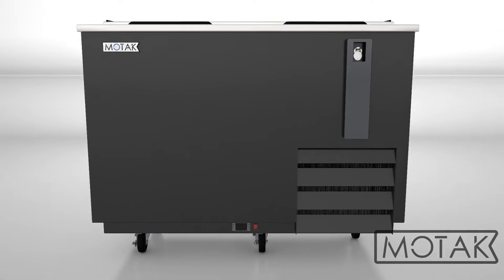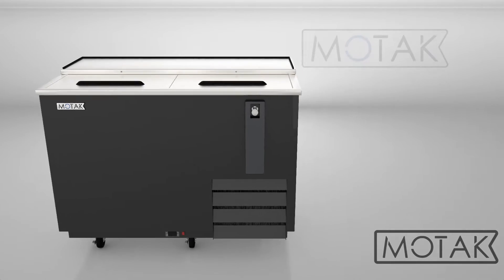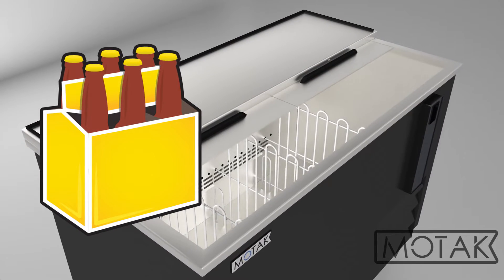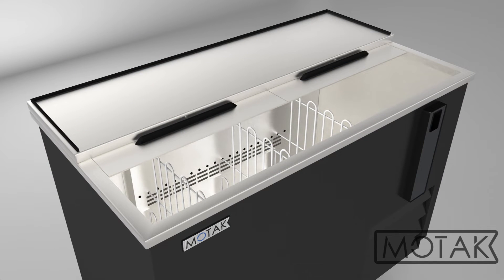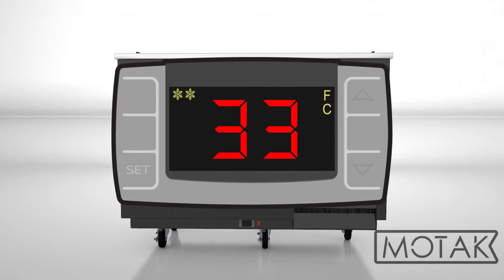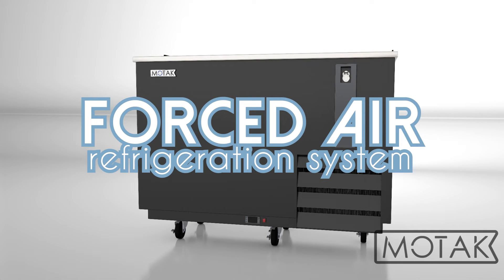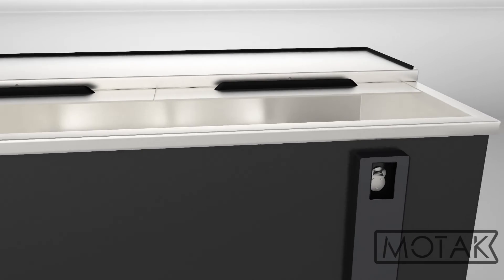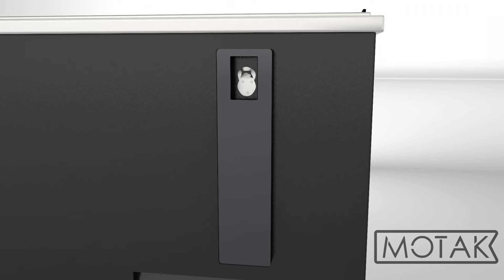MoTak 49.5-in. Forced Air Bottle Cooler (MBST-50-X)